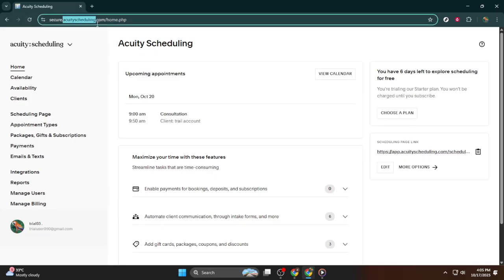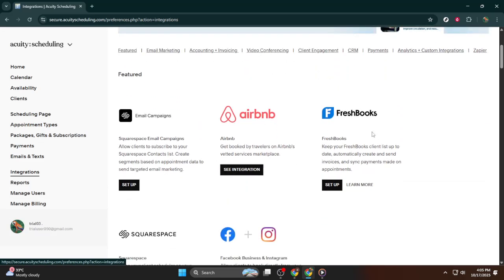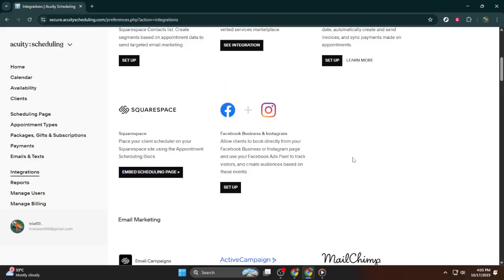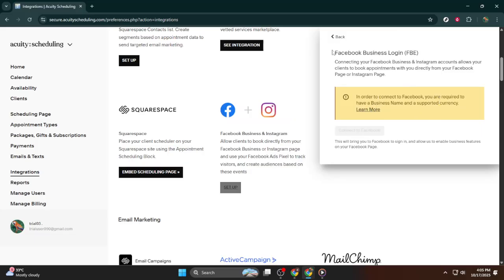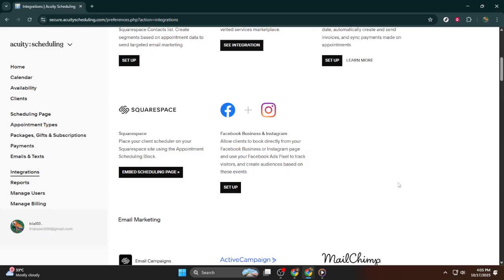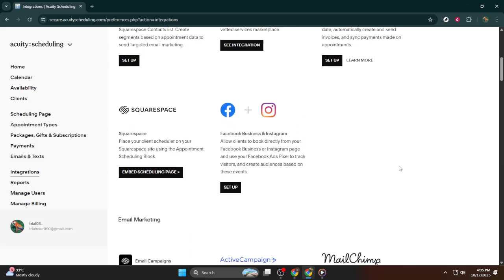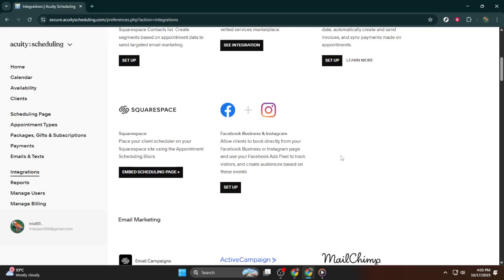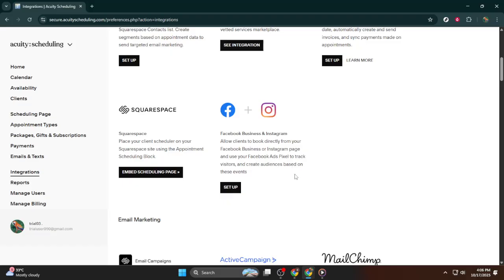How To Connect Acuity Scheduling To Instagram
Learn how to connect Acuity Scheduling to Instagram with this simple 2025 step-by-step tutorial. 📲 Make it easy for clients to book appointments directly from your Instagram profile by adding your Acuity booking link to your bio, stories, or action buttons. Perfect for salons, coaches, and small businesses looking to boost bookings through social media.

In this video, you’ll learn:
✅ How to copy and add your Acuity Scheduling booking link to Instagram
✅ How to set up the “Book Now” button on your Instagram business profile
✅ How to track bookings and engagement from Instagram
✅ Tips to increase appointments using Instagram promotions

Turn your Instagram followers into paying clients by connecting Acuity Scheduling today!